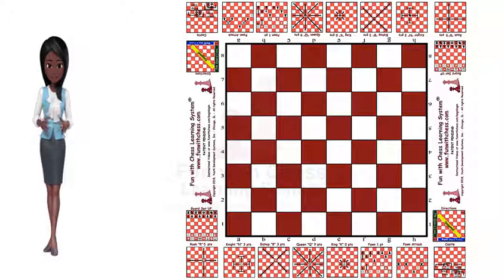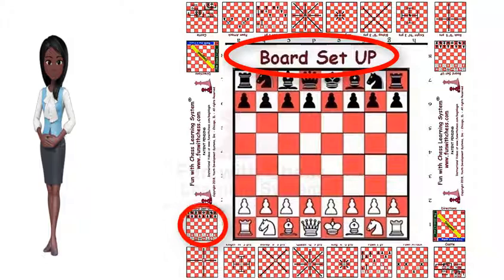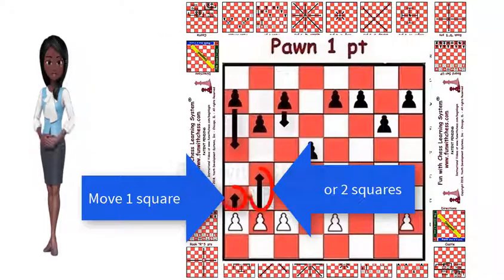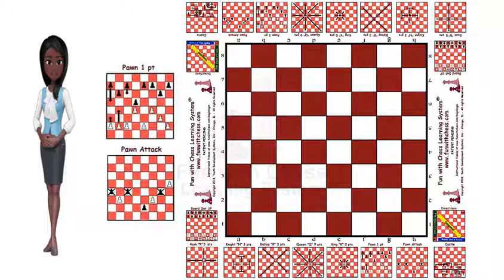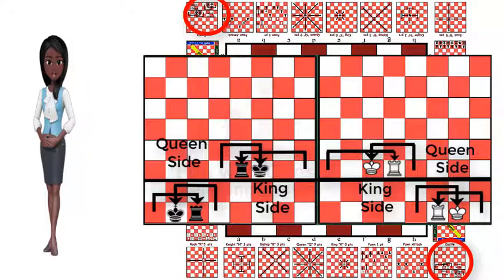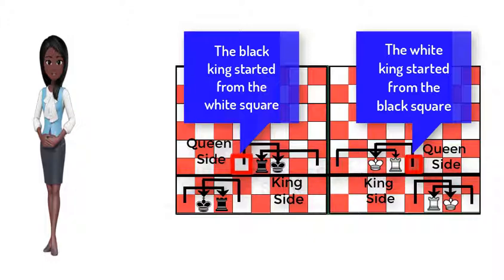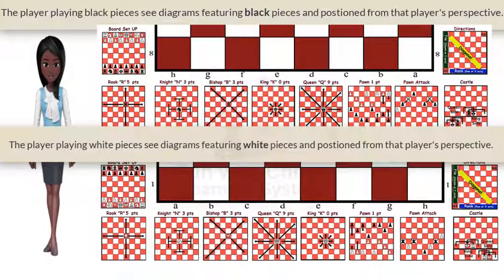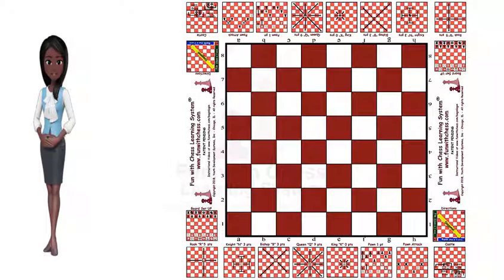Fun with Chess Beginner's Chessboard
The Fun with Chess Learning System is excited to introduce its provisionally patented Beginner's Chessboard and Chess Set.  The unique design and accompanying video instructions have won praises from students, parents, seniors and chess instructors because it makes learning and teaching chess so much easier.  to purchase the chessboard, chess pieces and 60 days of instruction video access for only $39.95.